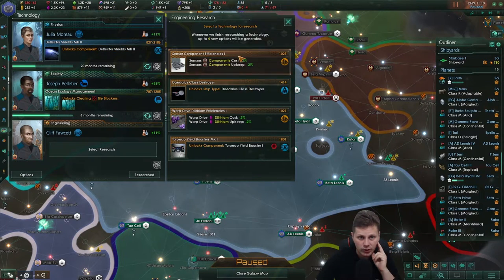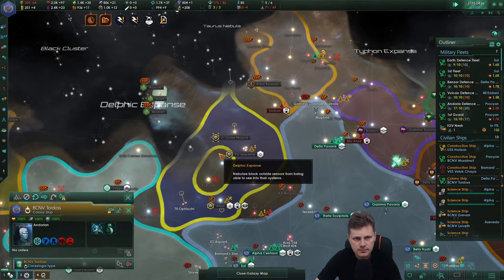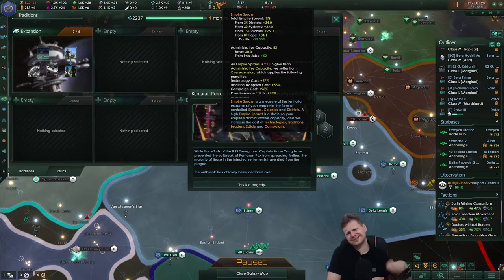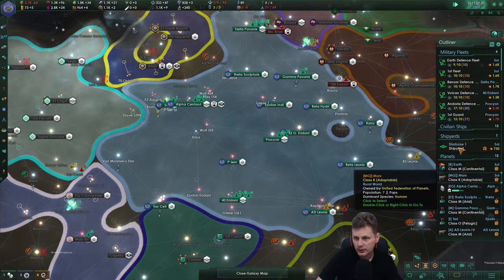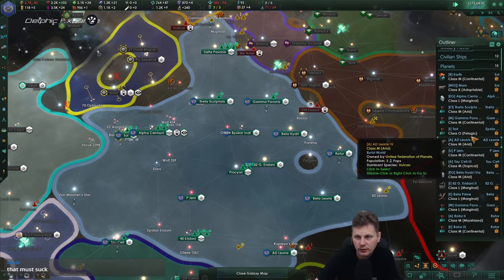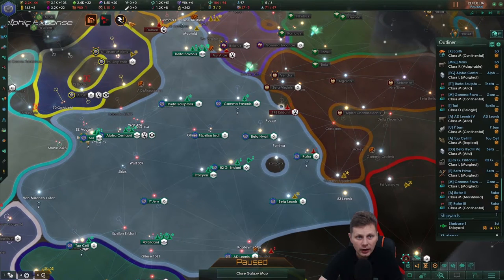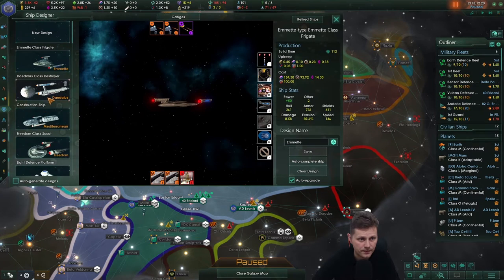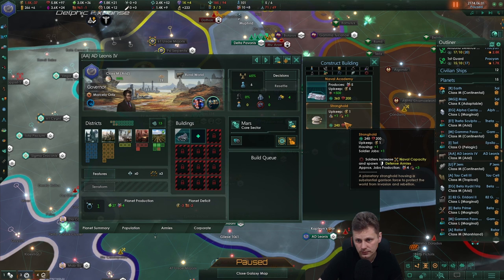[11] United Federation of Planets - Star Trek New Civilizations - Stellaris 3.1.2